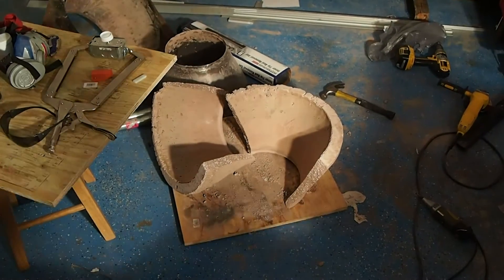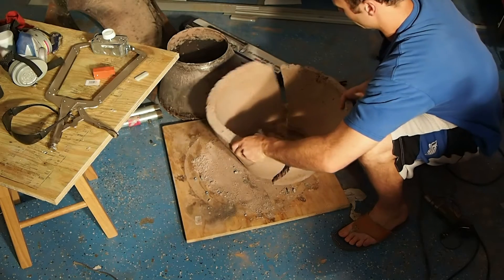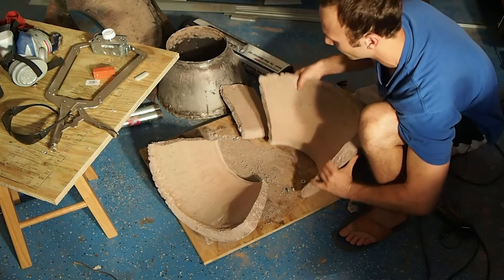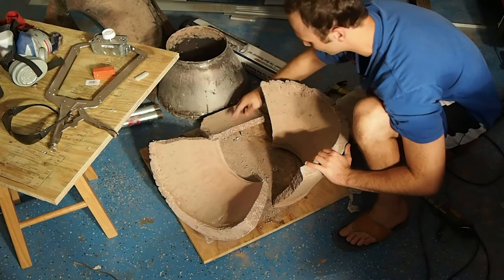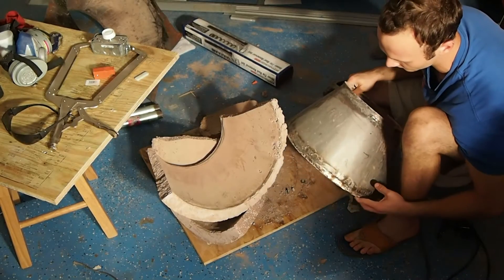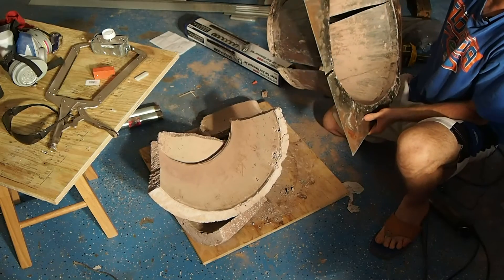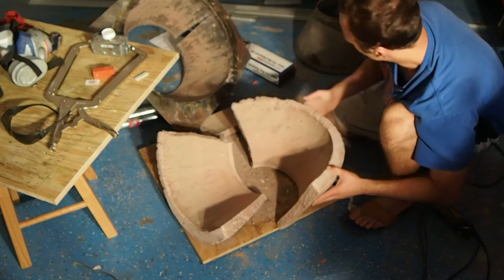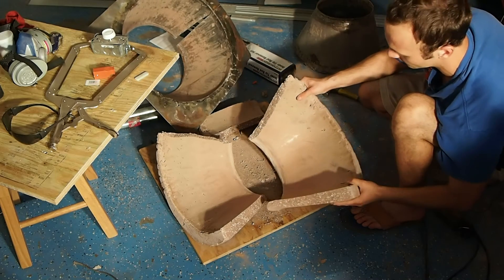Prototype Wood Gasifier Hearth V.1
This is final video for the prototype hearth build.  As you can see the results were less then desirable, but I learned a few things along the way.